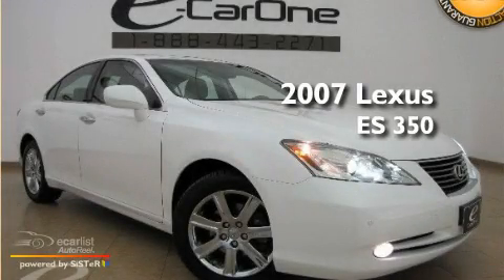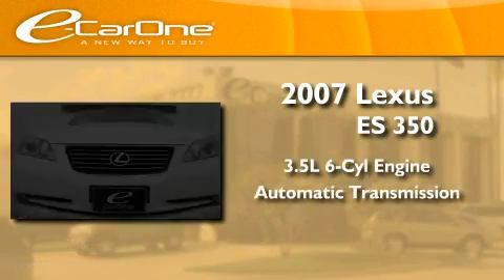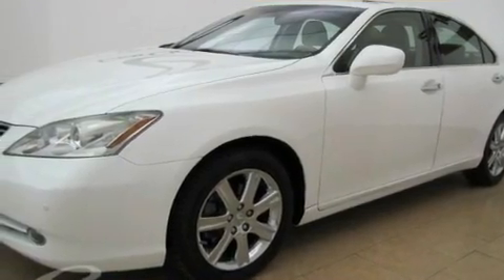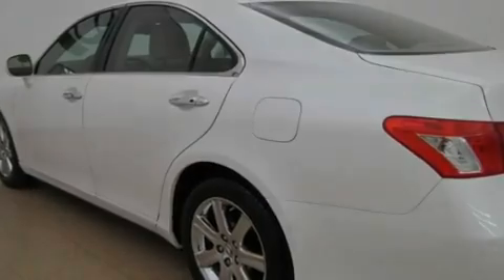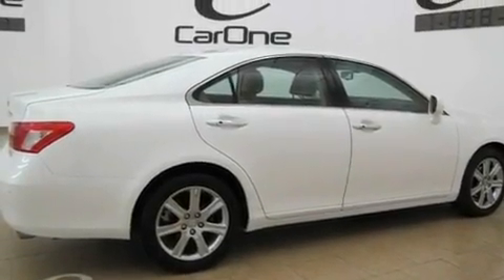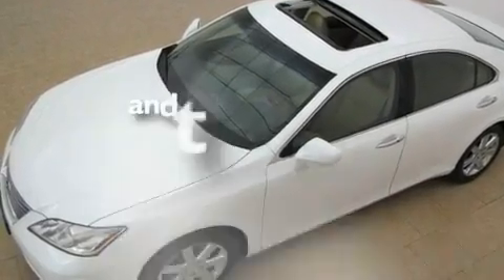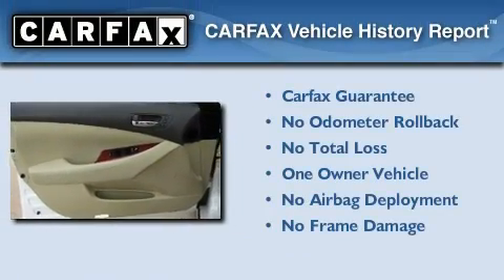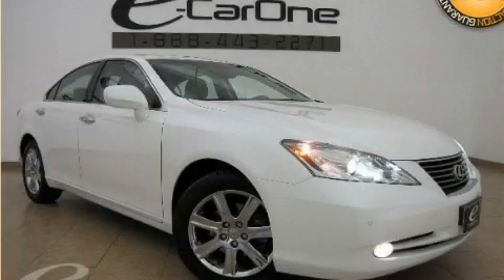2007 Lexus ES 350 Carrollton TX 75006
Year : 2007

 Make : Lexus

 Model : ES 350

 Engine : 3.5L SFI 24-valve V6 engine

 Trans . : Automatic

 Exterior : White

 Miles : 29,492

 Interior : Tan

 eCarOne

 1875 N. Interstate 35E

 2007 Lexus ES 350 Carrollton TX